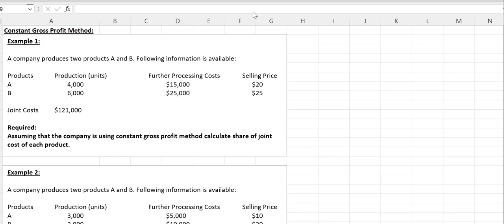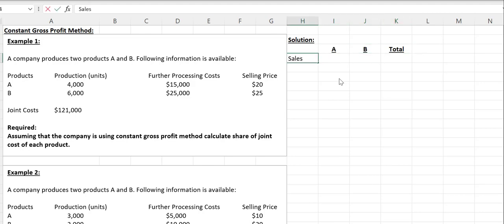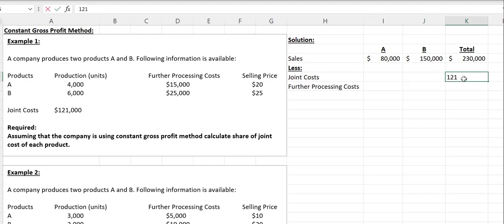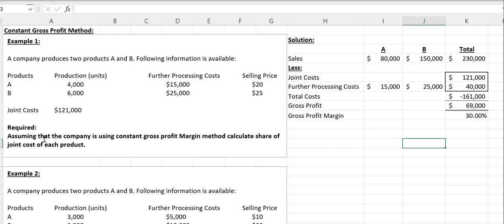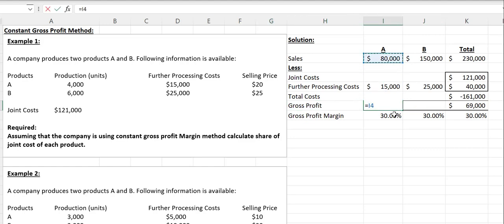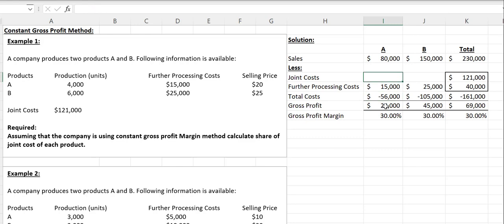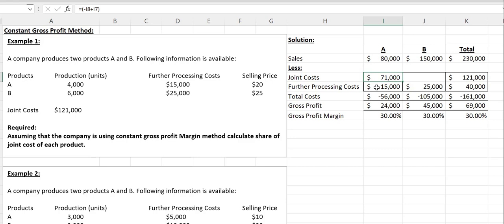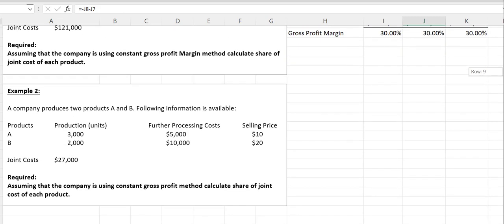Constant Gross Profit Margin Method Explained│Example 1│CMA│Best Explanation│English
This video explains Apportionment of Joint Costs using Constant Gross Profit Method. This is for CMA(USA) Part 1 Students.